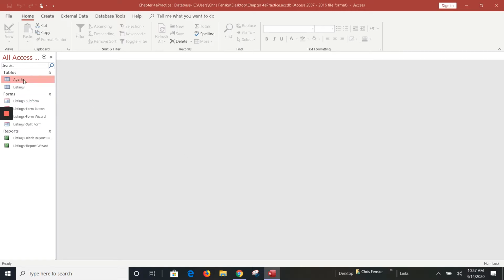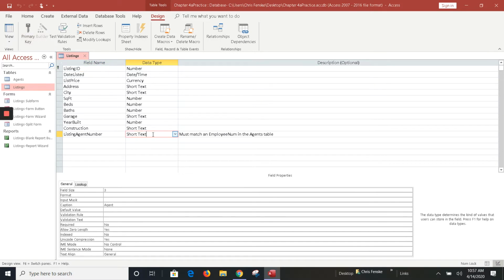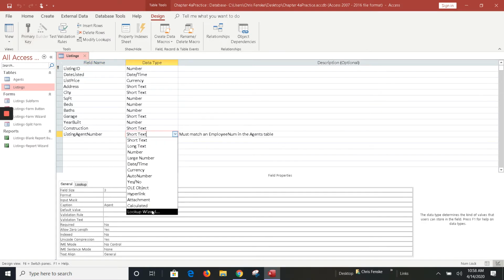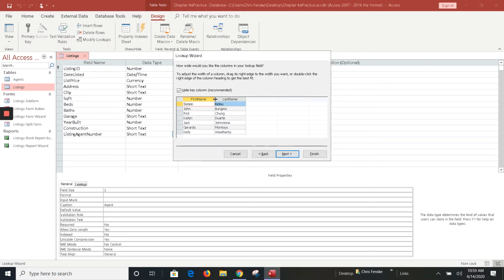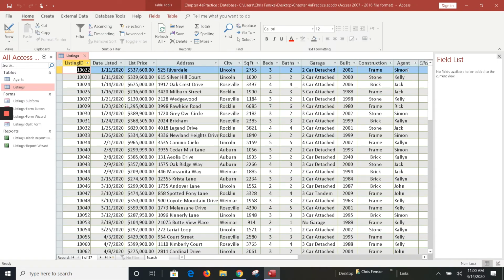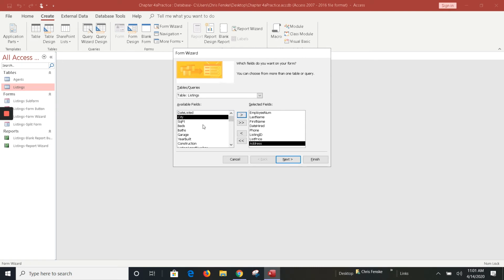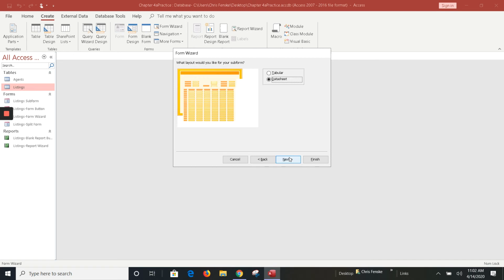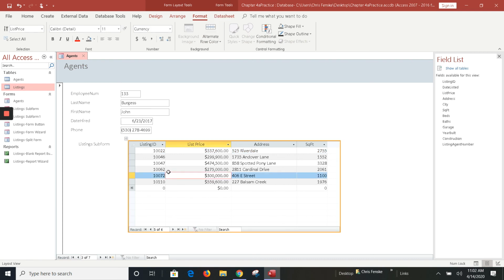Access Capstone Hints